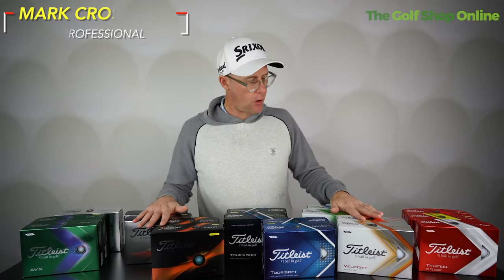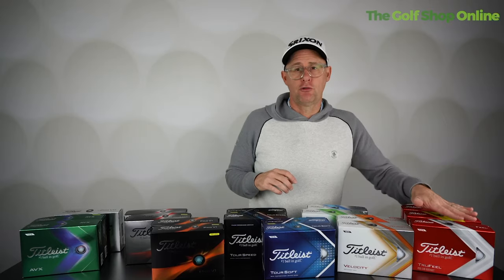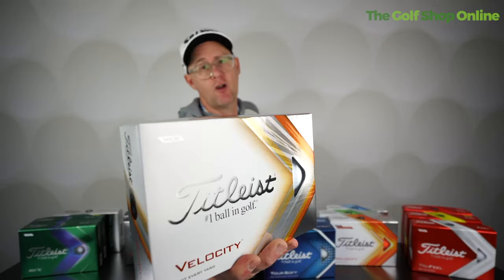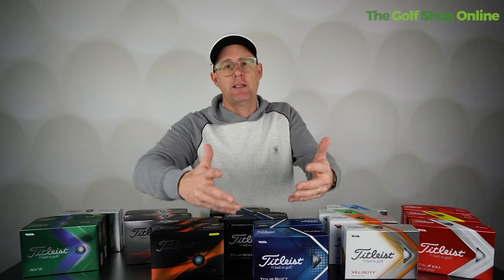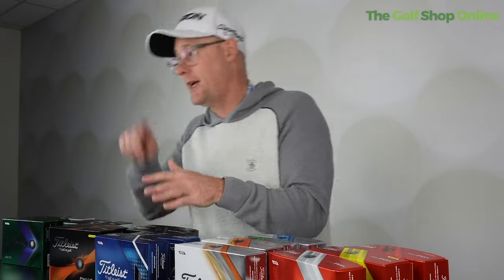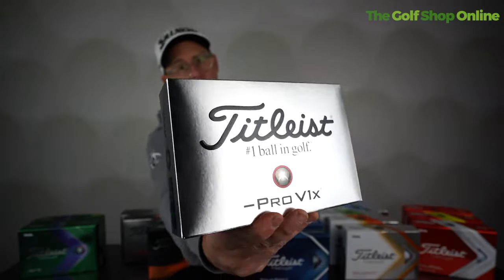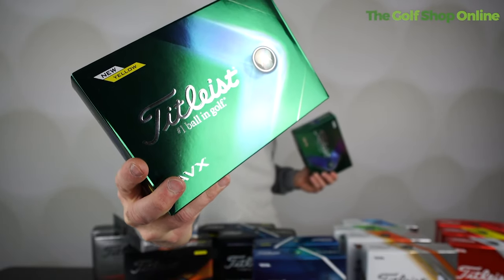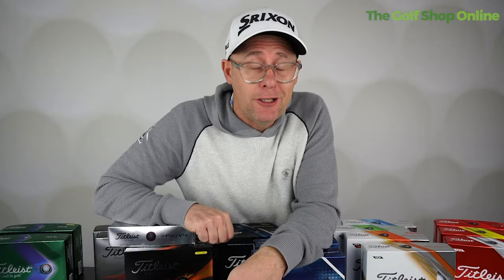What Titleist Golf Balls Should You play? - It's probably not what you think! (Review)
In this video, we take a closer look at the full range of Titleist golf balls for 2023 and help you choose the right ball for your game, and we see if we can find the best Titleist balls for your game and to see if Titleist balls represent good value for money. The video provides a comprehensive overview of the different balls in the range, including their features, benefits, and performance characteristics. The video covers the Pro V1, Pro V1x, AVX, and NXT Tour balls, among others, and provides detailed information on which ball is best suited for different types of golfers.